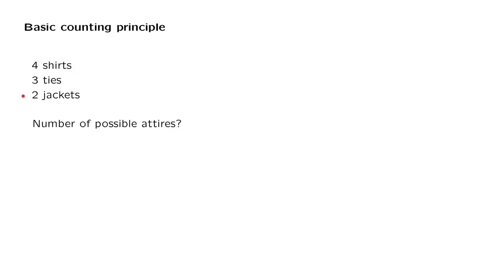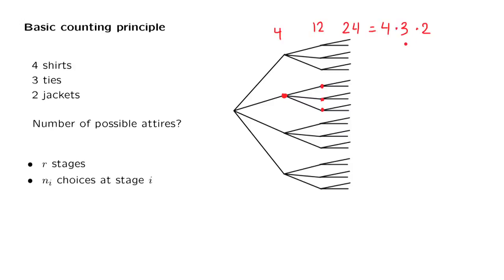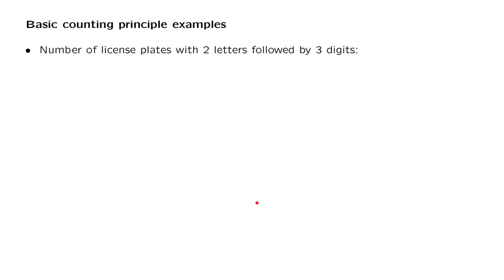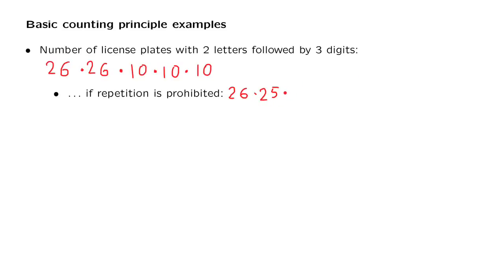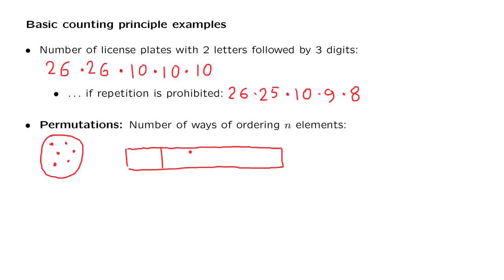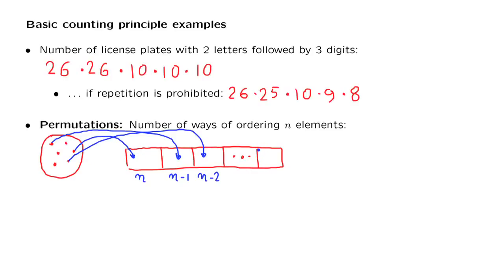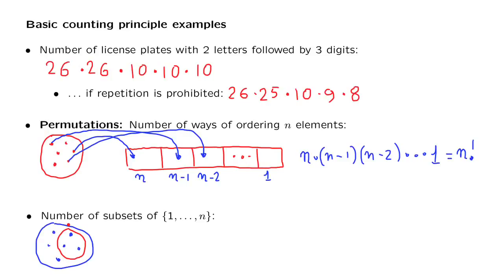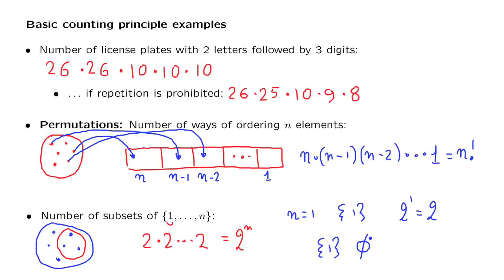L04.2 The Counting Principle